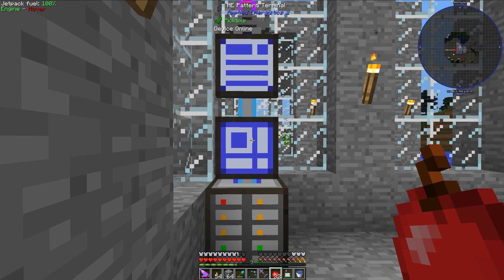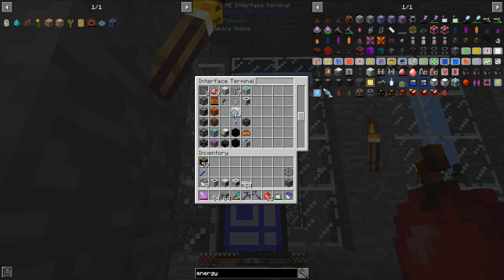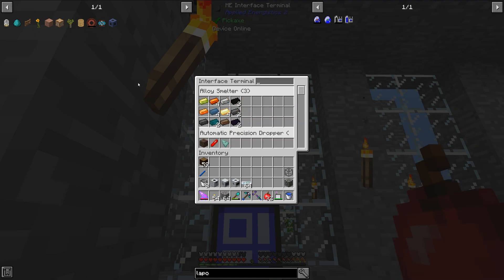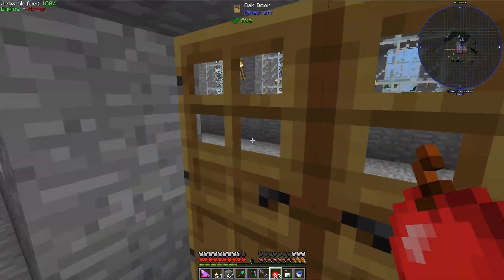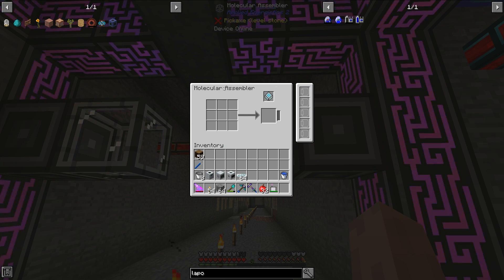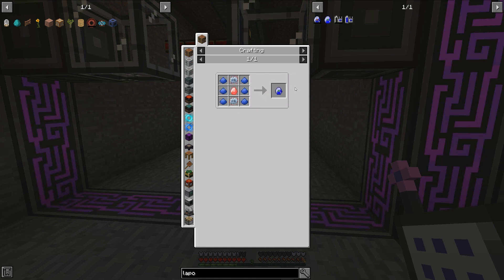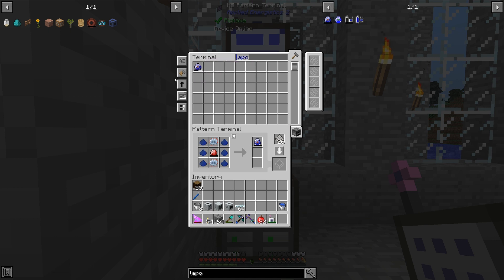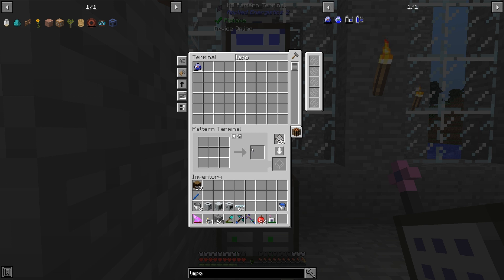How To Automate Production Of IndustrialCraft 2 Items From Items With Energy Values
In this video, I will show you how to fully automate the production of IndustrialCraft 2 items that are crafted from items with energy values.

This is not actually a system that I came up with myself. I was having issues crafting Lapotron Crystals, so I checked to see if my problem was common. I found a thread here where user Jessassin came up with the solution in this video

Required Mods:
Applied Energistics 2
IndustrialCraft 2

For this series, I am using the "FTB Revelation 3.1.0" modpack from FeedTheBeast (FTB).